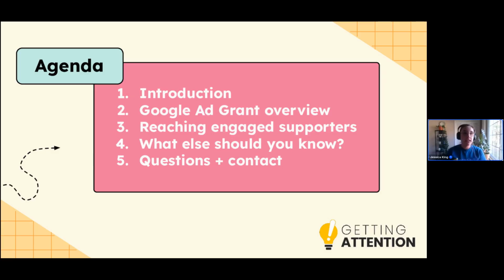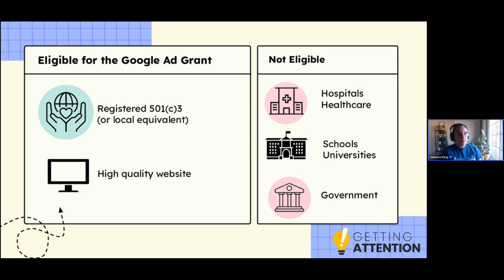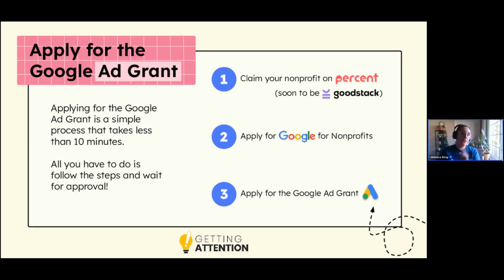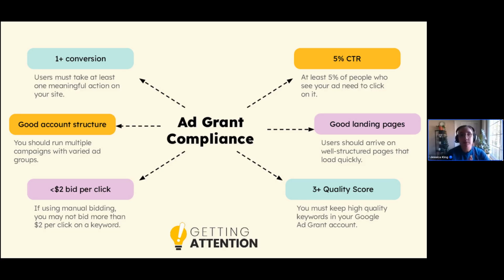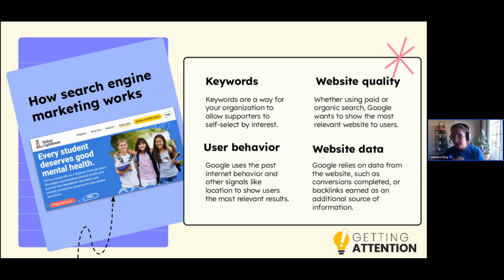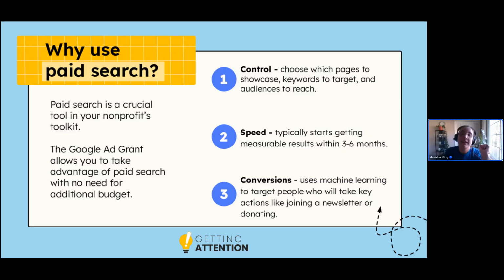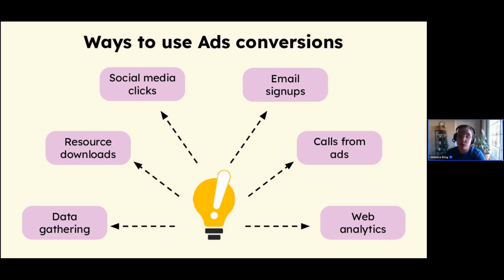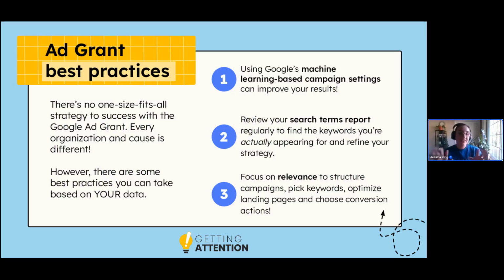Turn Google Ad Grant Clicks Into Donations | Webinar Replay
What can the Google Ad Grant actually do for your nonprofit—and how do you make sure it’s working for you?

In this practical walkthrough, Jessica from Getting Attention breaks down the Google Ad Grant from start to finish: who qualifies, how to apply, what you need to stay compliant, and how to turn people already searching for your cause into meaningful action.

Whether you're looking to grow an email list, bring in donations, recruit volunteers, or fill seats at an event, we'll walk through where the Grant fits into your bigger development strategy—and where nonprofits commonly get tripped up.

You'll also get a look at the less-glamorous-but-very-important stuff: account structure, landing pages, automated bidding, search volume, common pitfalls, and what a realistic return on the Grant can actually look like. No magic formulas. No "just spend the $10,000." Just practical guidance you can actually use.

Development and advancement leaders, fundraisers, and nonprofit marketers who want to understand where the Google Ad Grant fits into revenue, fundraising, and pipeline—without the hype.

📍 Chapters
00:00 — Welcome + Logistics
02:45 — What We'll Cover
03:47 — What Is the Google Ad Grant?
05:10 — Eligibility + Website Requirements
12:32 — Applying: Validation → Google for Nonprofits → Ad Grants
19:45 — Staying Compliant: CTR, Conversions, Quality Score + Structure
24:53 — What Can You Use the Grant For?
27:31 — How Google Decides Which Ads to Show
35:01 — Why Use Paid Search?
40:28 — Does the Grant Make Sense for Your Organization?
44:38 — What Can ROI Actually Look Like?
52:06 — Q&A: Domains, Platforms, Geography + AI
1:06:17 — Wrap-Up

💡 Key Takeaways
Capture demand, don't manufacture it. Use the Grant to reach people already searching for something your organization provides, then nurture those relationships.

Compliance matters. Understand the basics—including conversions, CTR, Quality Score, and account structure—so your Grant keeps working.

Let Google do some of the heavy lifting. Smart Bidding and Maximize Conversions can help Google find people more likely to take action.

Don't chase the $10,000. The goal isn't to spend every dollar. It's to drive meaningful actions that actually support your nonprofit's mission.

🚀 Want to put the Grant to work?

Need a second set of eyes on your account? Request a consultation

Want something you can take back to your team? Download the Google Ad Grant Team Alignment Toolkit

Prefer to learn live?